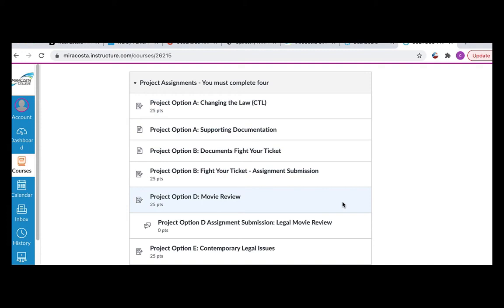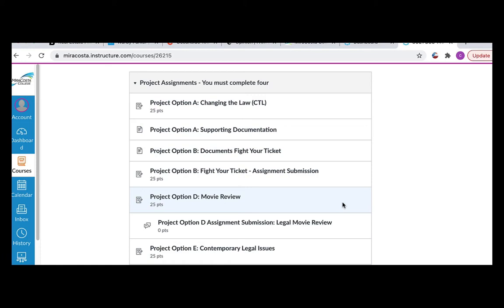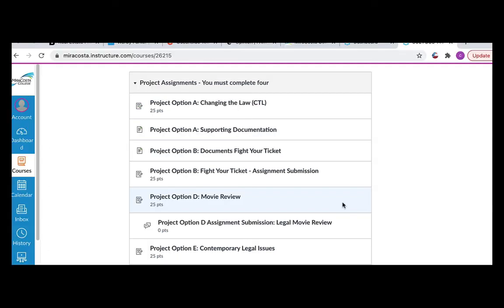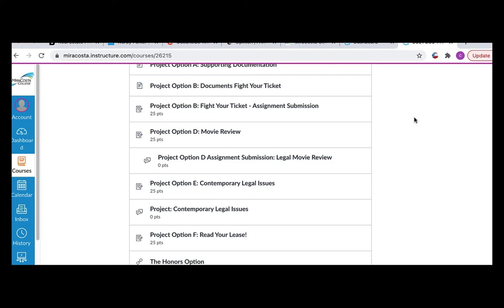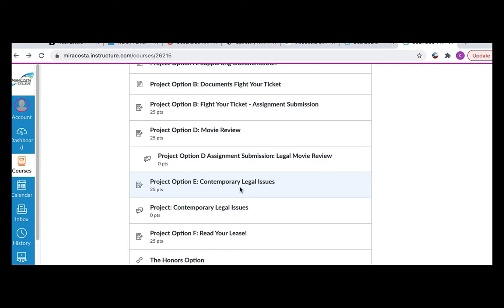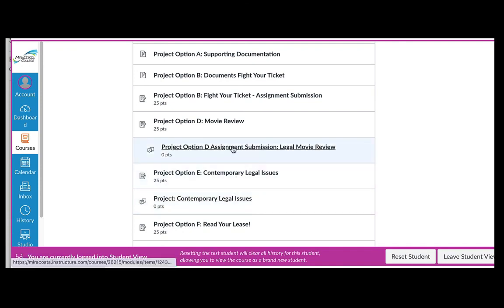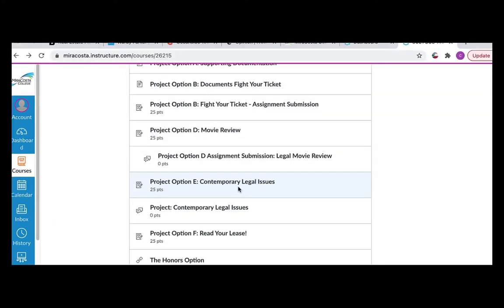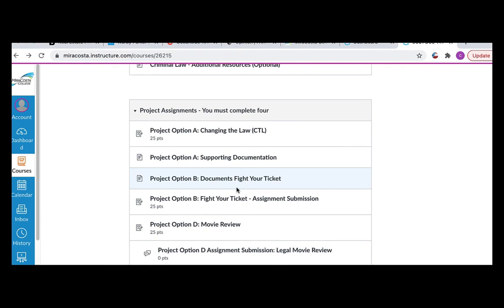Project Assignments - An Overview